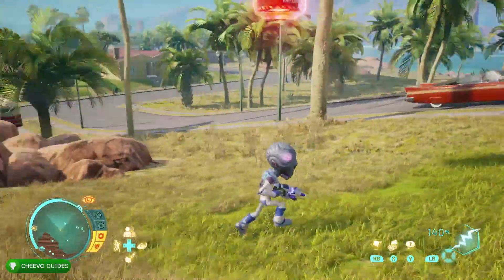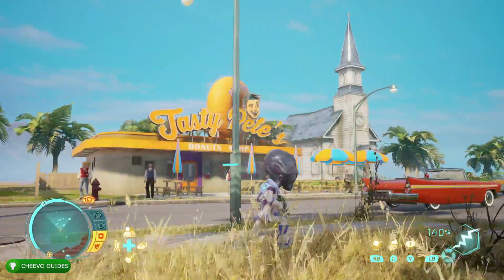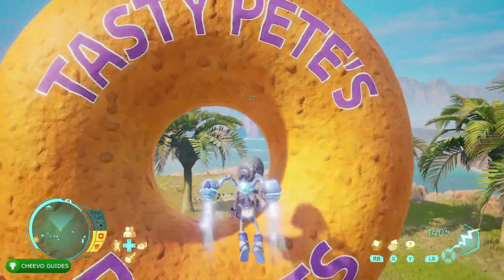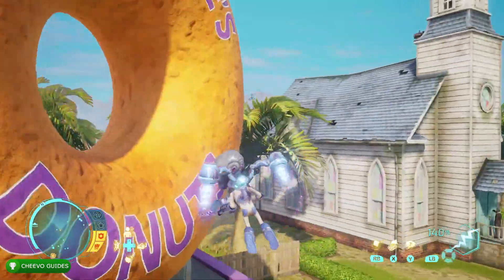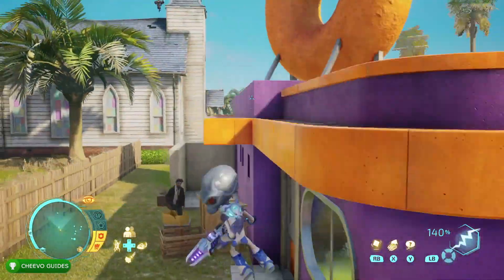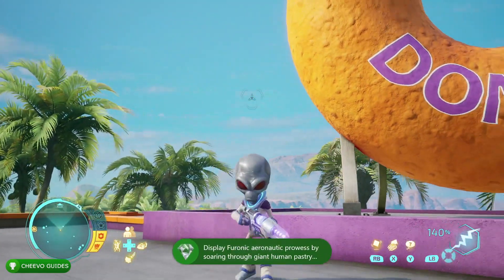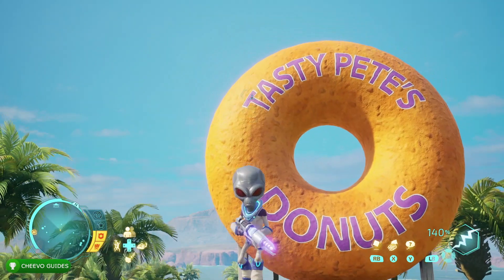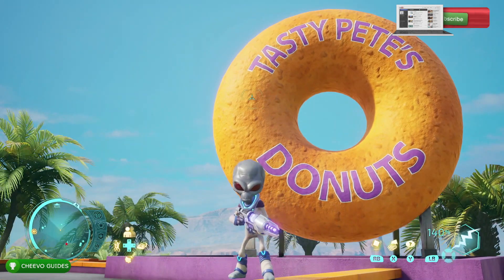Destroy All Humans - Hop The Hoop | Achievement / Trophy Guide (Xbox One)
GAME: Destroy All Humans 2020
PUBLISHER: THQ NORDIC
DEVELOPER: Black Forest Games
AVAILABLE ON: Xbox One, PS4, Switch, & PC